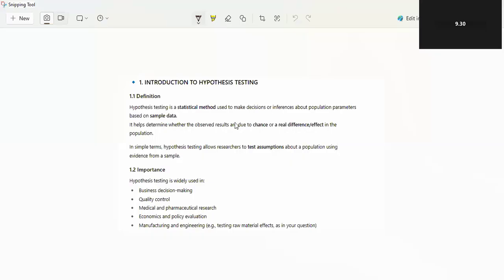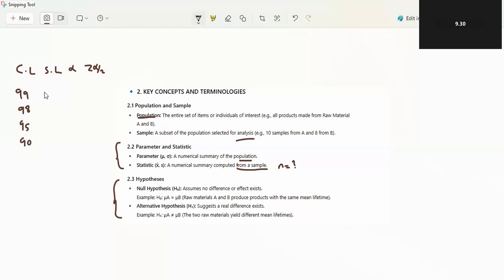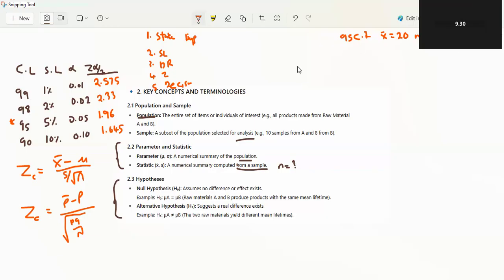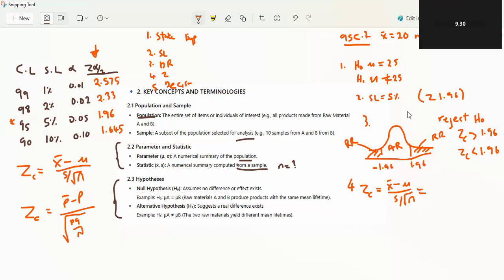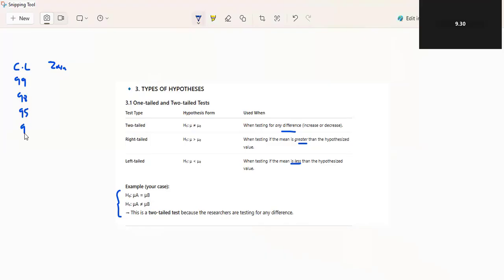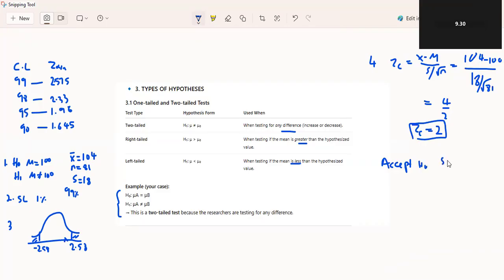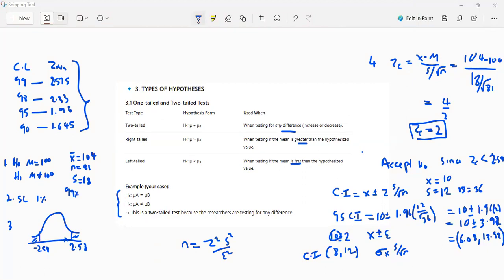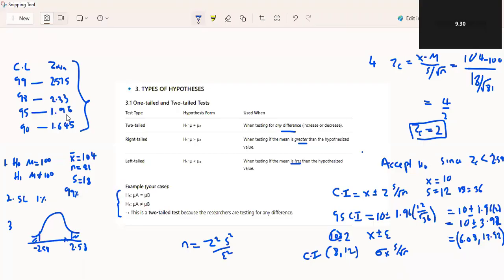hypothesis testing 1